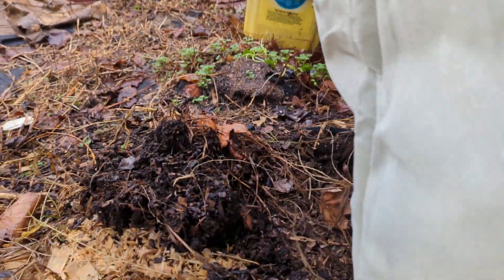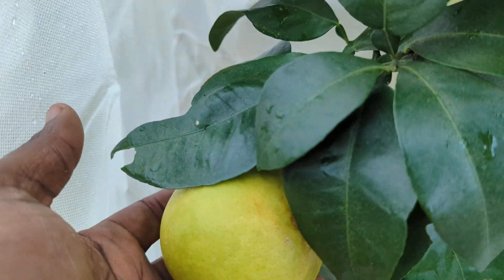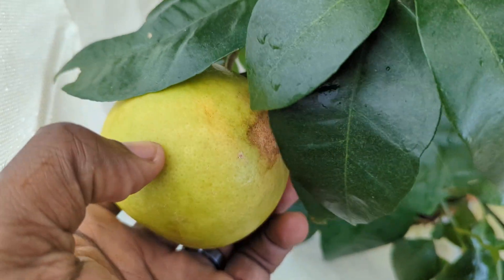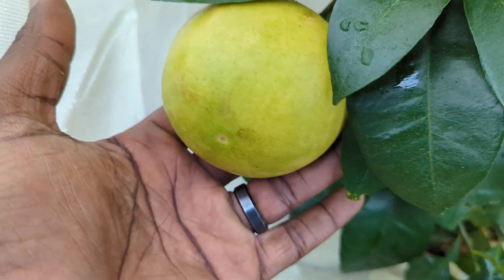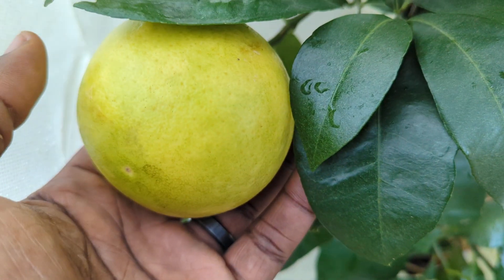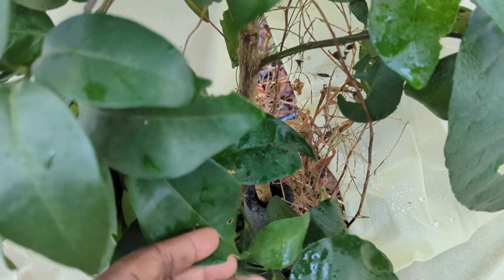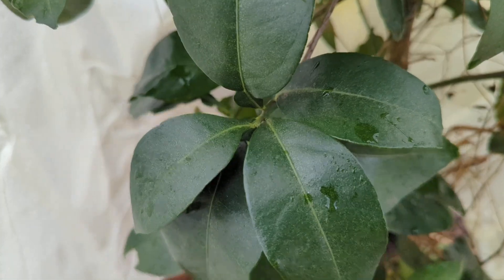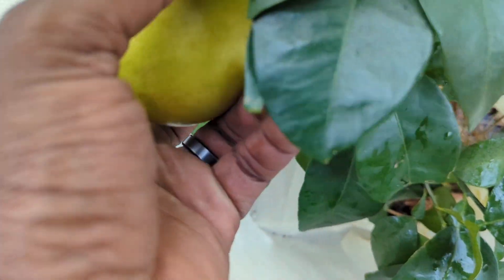UGA Pink Frost Grapefruit 🍊 Update Dec11 2022 2nd year in ground zone8a